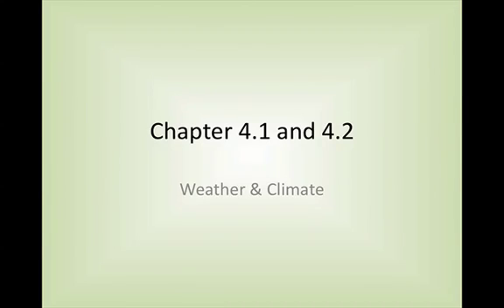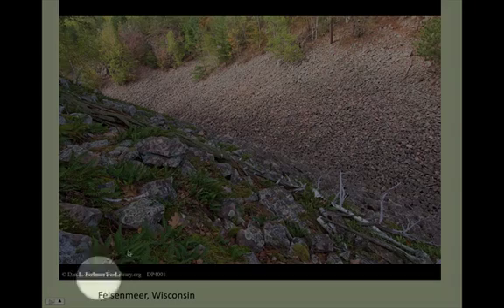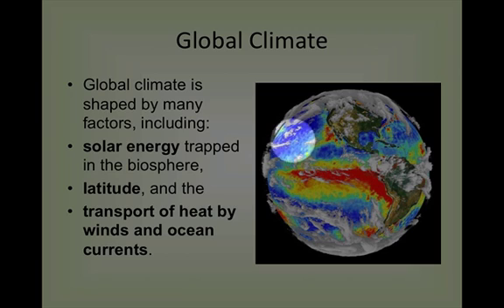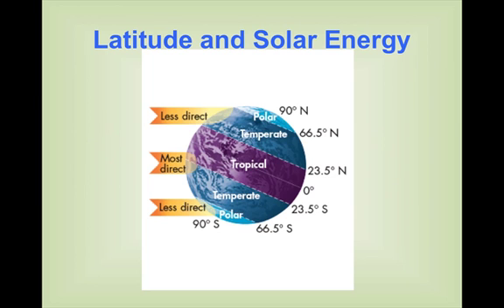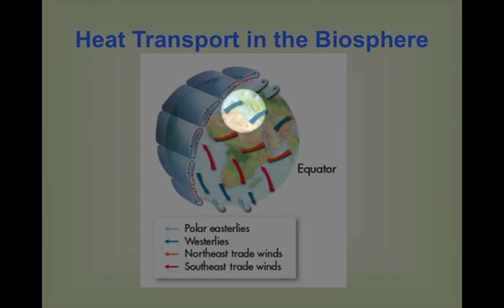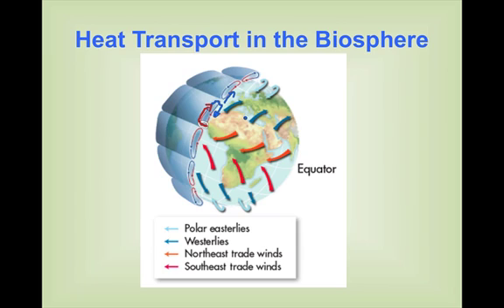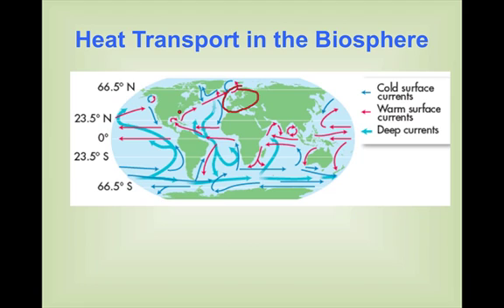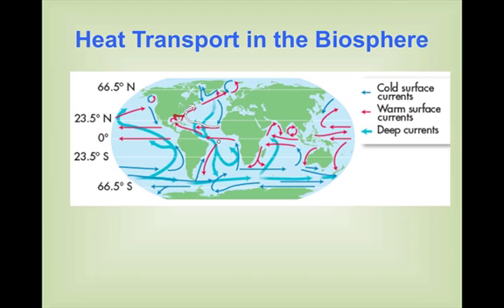Weather and climate in the biosphere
a basic description of weather's effect on the biosphere